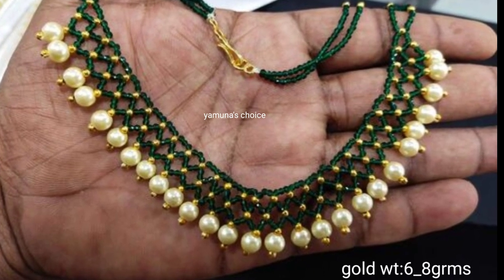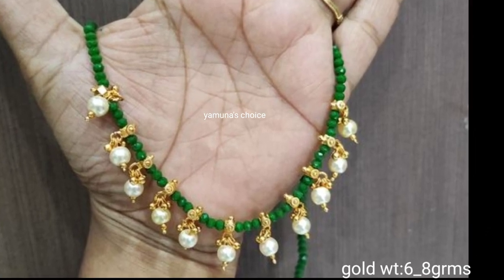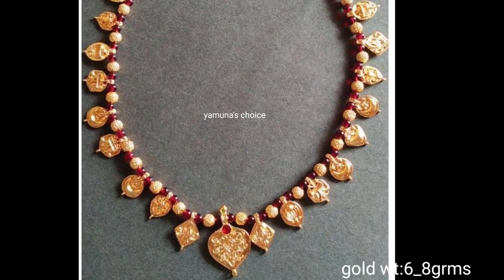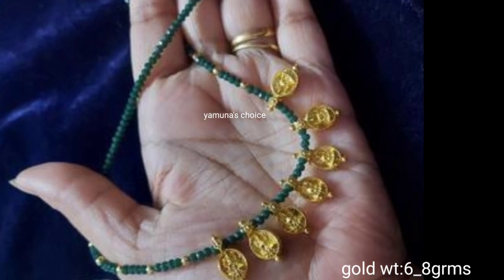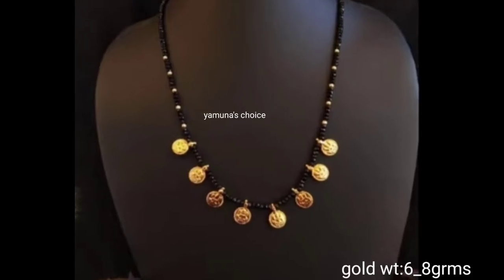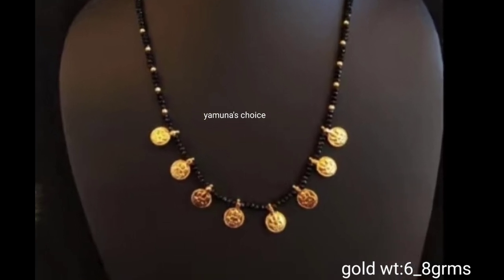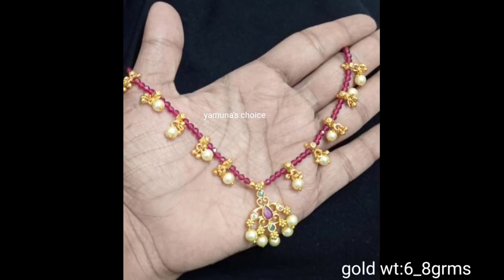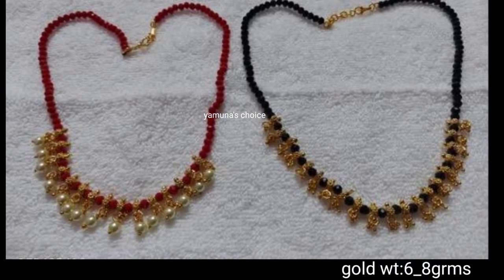Crystal beads necklace designs with weight/black beads/lightweight gold designs collection#gold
Gold designs